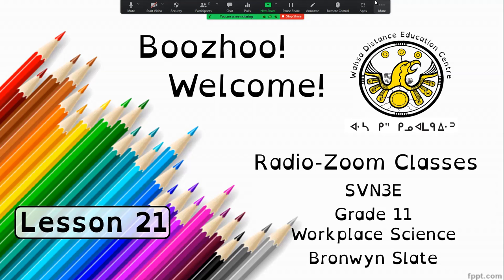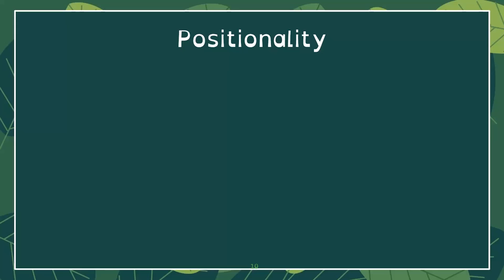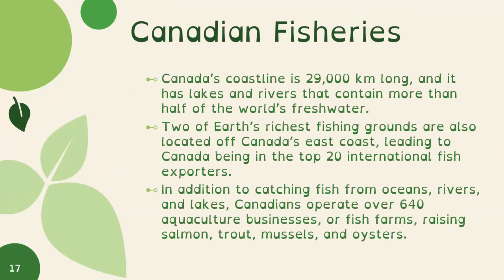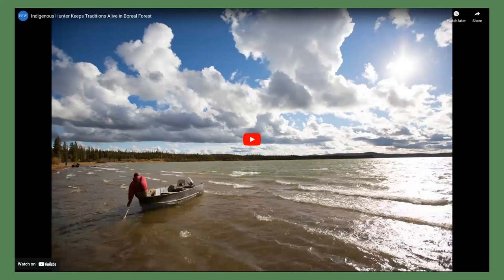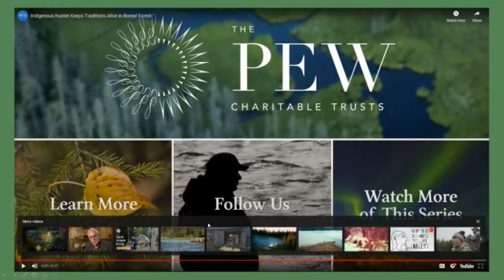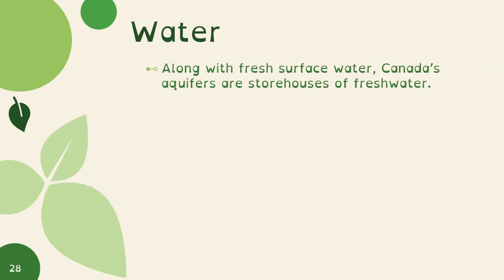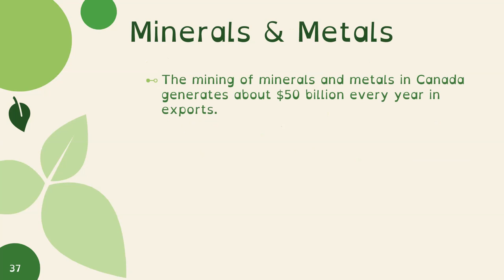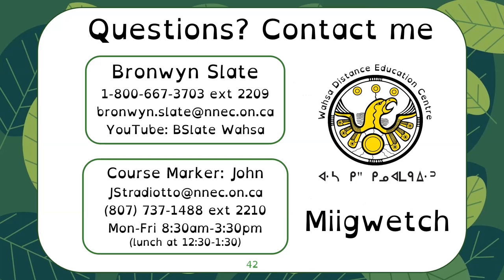SVN3E Wahsa Lesson 21: Canada’s natural resources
Welcome to Wahsa Distance Education Centre’s SVN3E – Grade 11 Environmental Science!

This is the recording of the Radio/Zoom lesson broadcasted on Oct 24, 2022. We learn about Canada’s natural resources.

Font
The font I use in my presentation is OpenDyslexicAlta. This is a free typeface designed against some common symptoms of dyslexia.

Chapters
0:00 Wahsa intro
10:03 Lesson intro
11:20 Fisheries
17:02 Wildlife
25:31 Forests
29:40 Water
33:07 Coal
33:39 Oil & Natural Gas
36:25 Minerals & Metals
38:34 Consolidation Lesson 21 Highlights